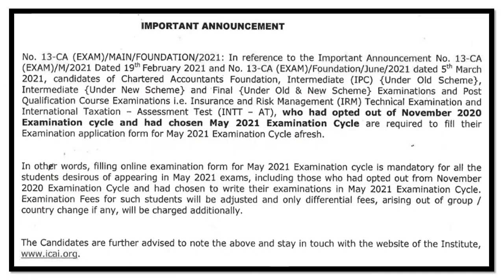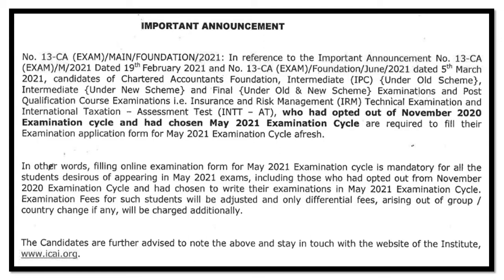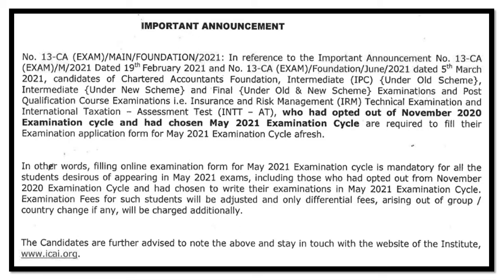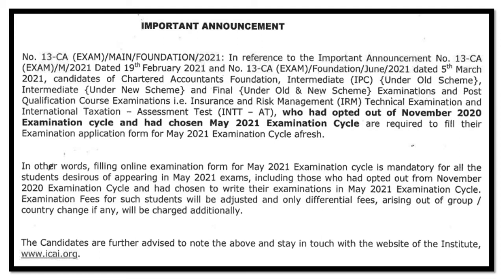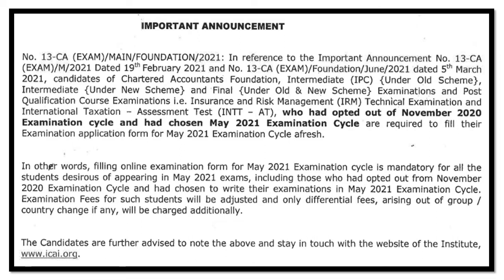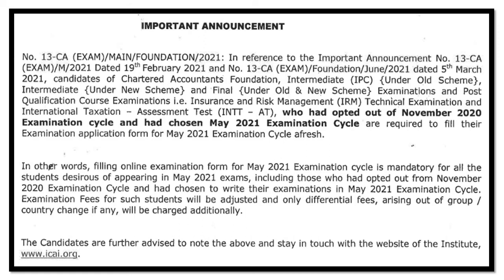ICAI Announcement - Nov 2020 Opted to May 2021 - Whether to file Exam Form & Exam Fees Again?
Hello Friends,Video on ICAI Announcement - Nov 2020 Opted to May 2021 - Whether to file Exam Form & Exam Fees Again?

BE HAPPY AND STAY SAFE